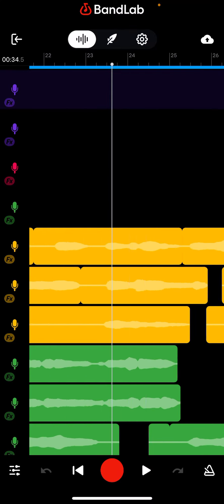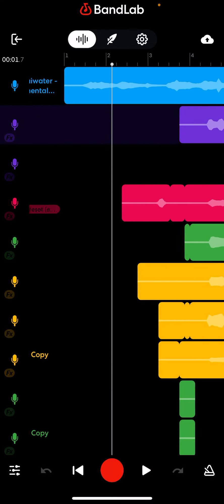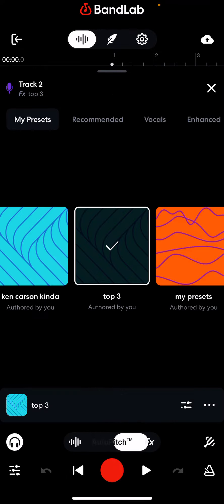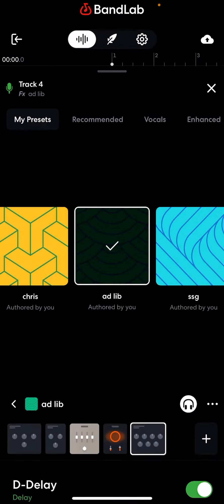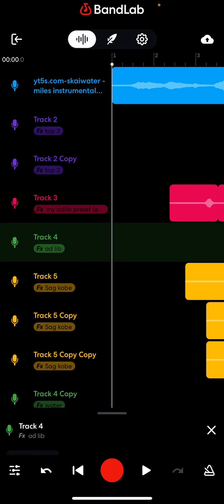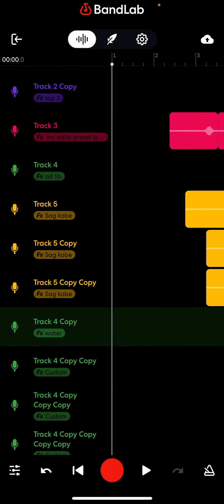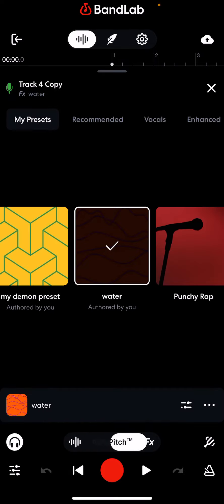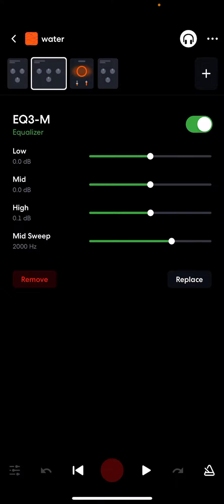How to sound like skaiwater on BANDLAB [FREE]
Ignore